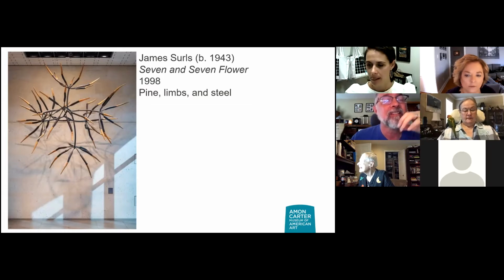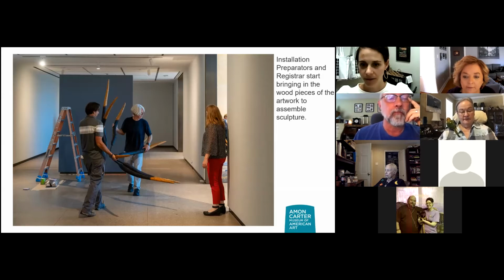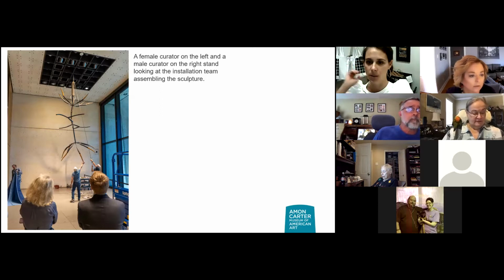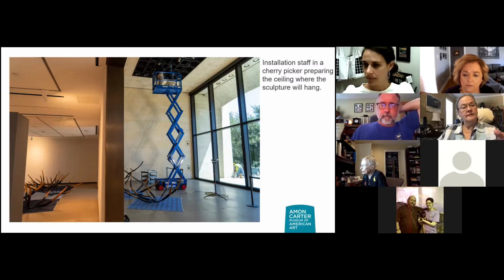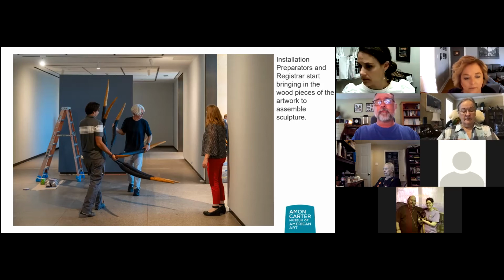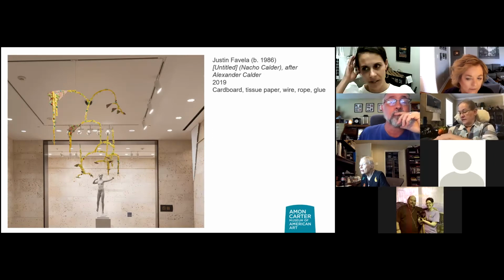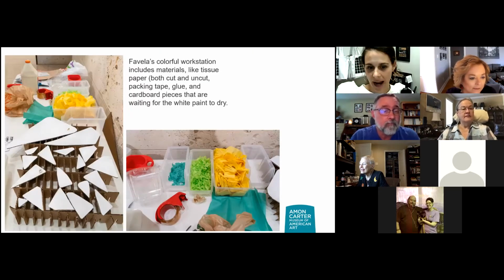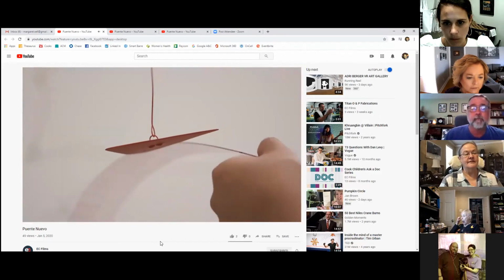October 14, 2020: Artful Moments #15 Suspended Art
Artful Moments is featured weekly as part of the Dementia Friendly Fort Worth series for you to enjoy from the comfort of your home. Each week, we’ll explore different themes with conversations inspired by artists and artworks in the Carter’s collection and share stories and experiences.